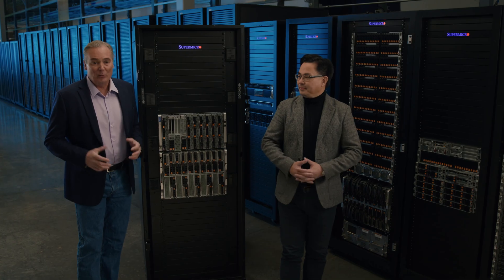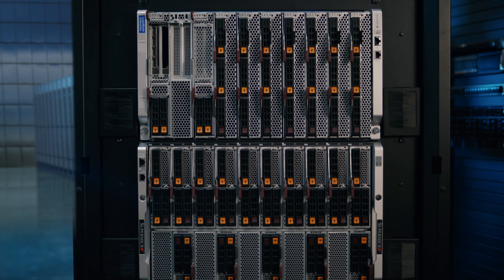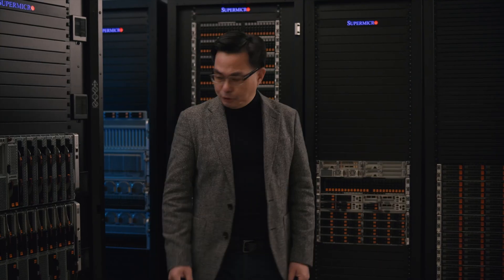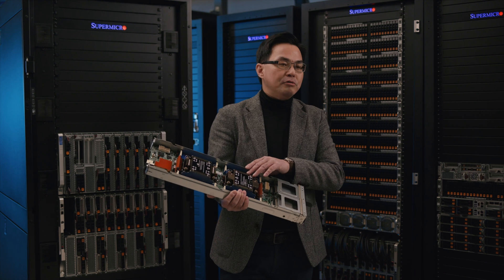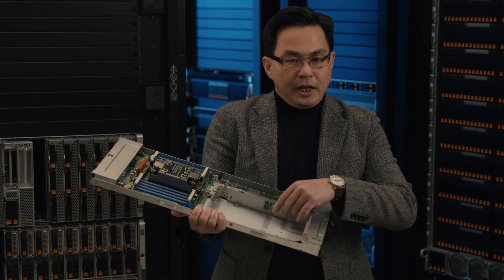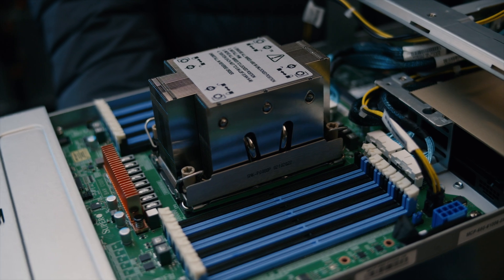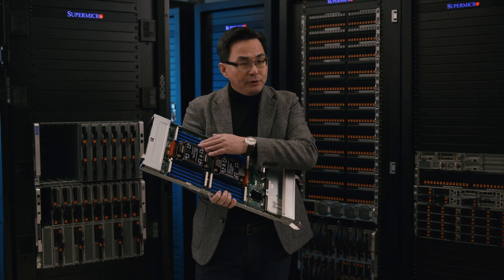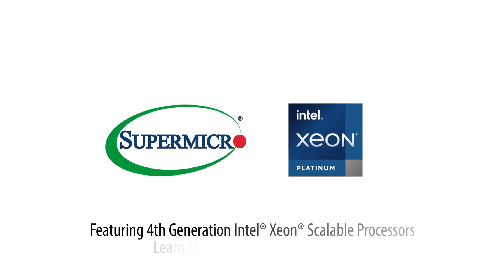Supermicro TECHTalk – HPC Performance Meets Green Computing Efficiency with X13 SuperBlade®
Supermicro’s X13 SuperBlade® multi-node architecture can deliver the compute performance of an entire server rack in a much smaller physical footprint, with single or dual processor configurations and liquid or air-cooled options, all powered by 4th Gen Intel® Xeon® Scalable processors. Host Bob Moore is joined by VP, Systems and Solutions, Raphael Wong to learn about all things SuperBlade and find out what makes this unique architecture such a compelling choice for organizations looking to maximize performance and density while reducing TCO, OPEX and TCE.